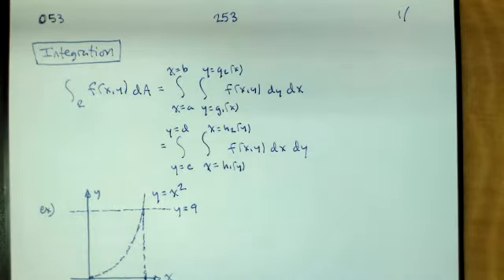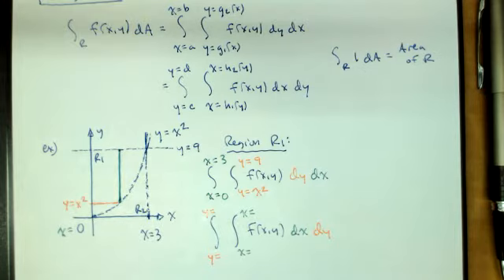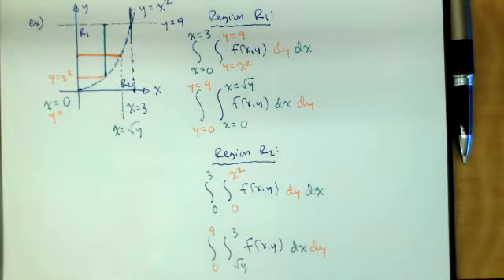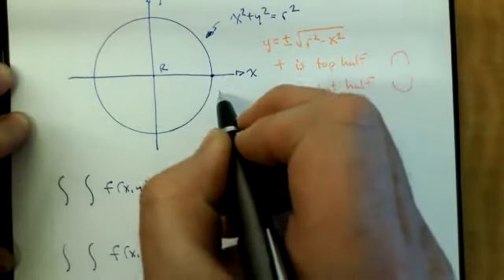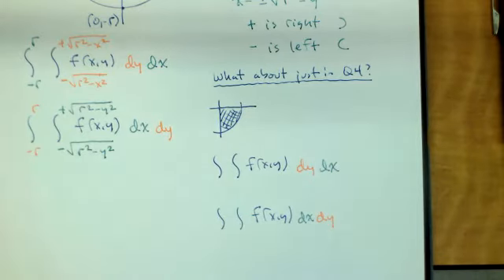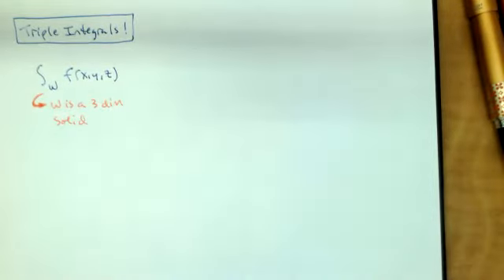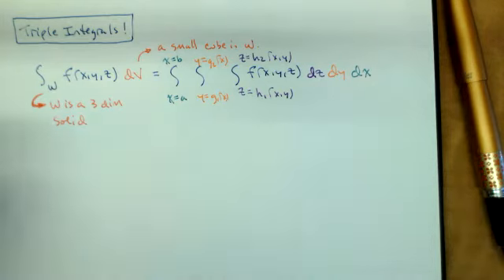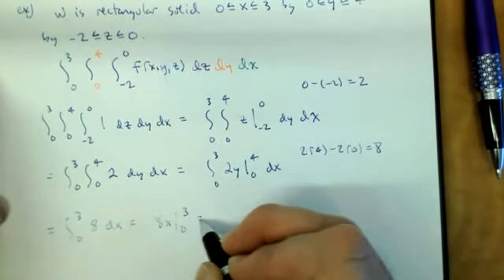253.053.1 More Double Integrals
In this video, we describe a few more regions so that a double integral would understand.